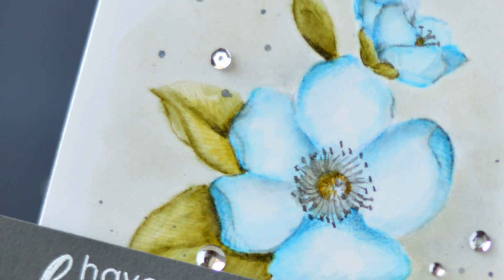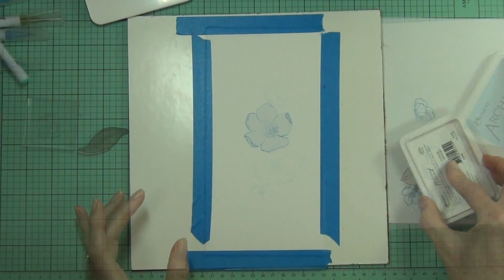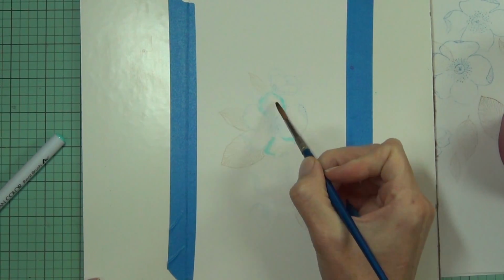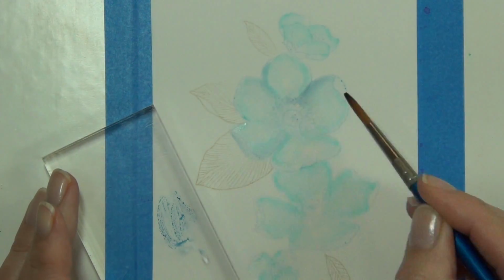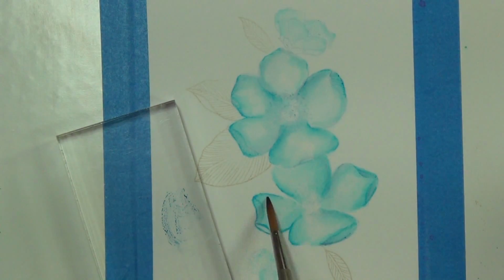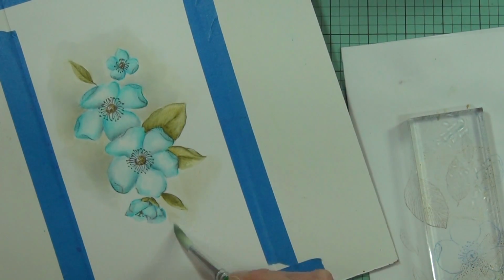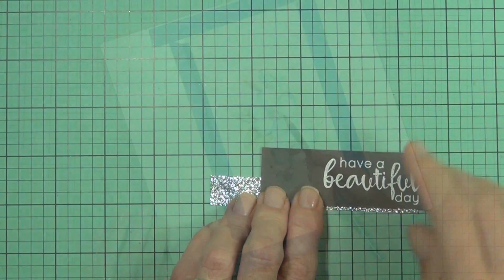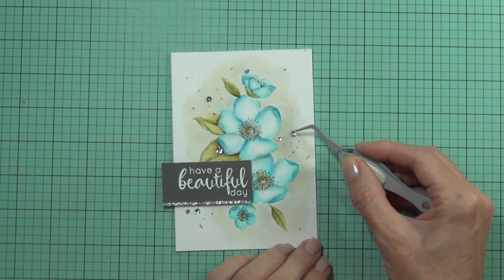Altenew Zig Watercoloured Flower - By Request!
By request I have Zig watercoloured the Adore You flower from Altenew and created a card that is very similar to one that I recently made for the release in November.  Here is the link to that card here
and here are the deets for this card  at my blog.

Happy Papercrafting!
Therese